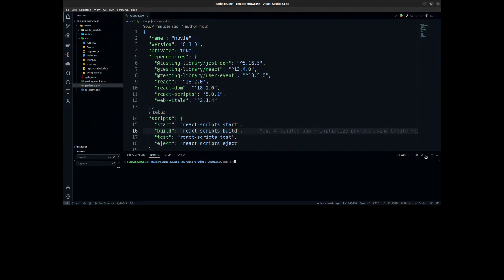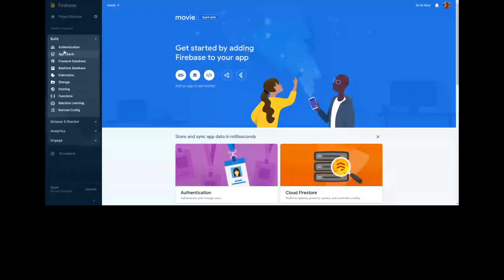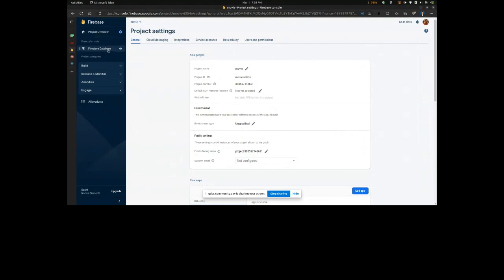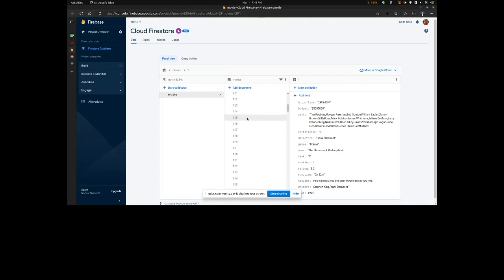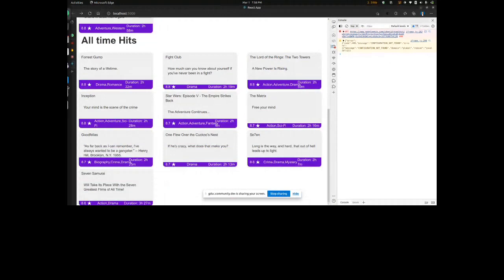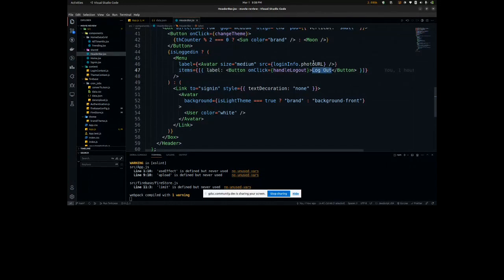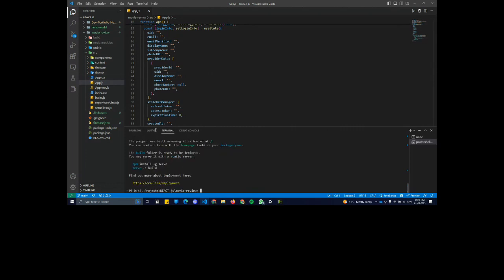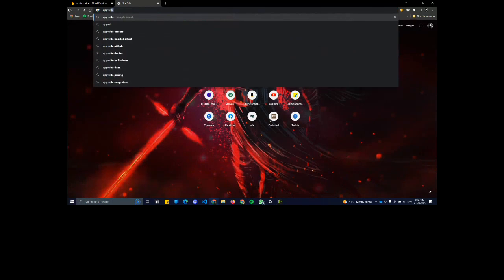Firebase Hands On - Deployment, User Authentication, Firestore Database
Deep dive into Firebase